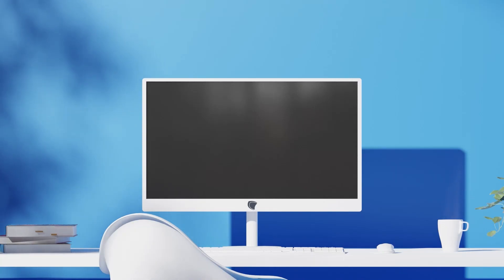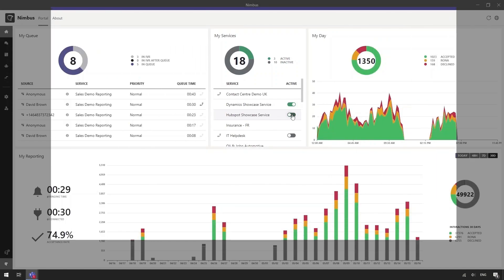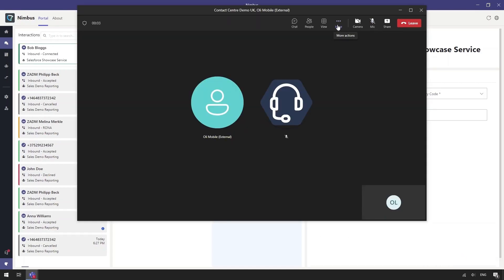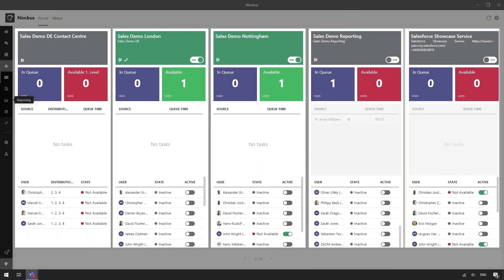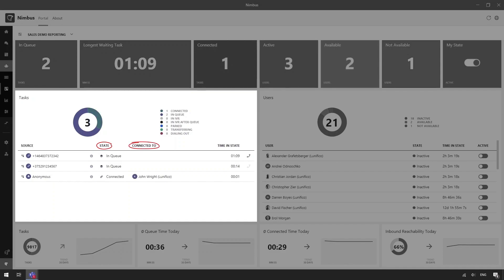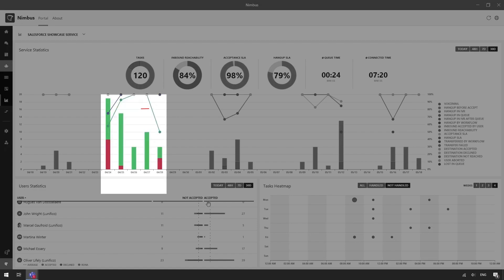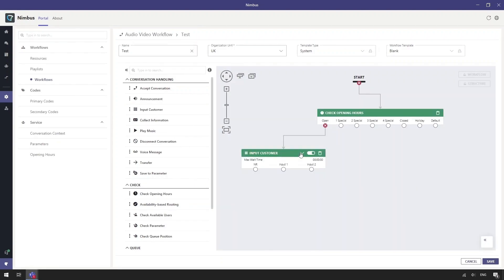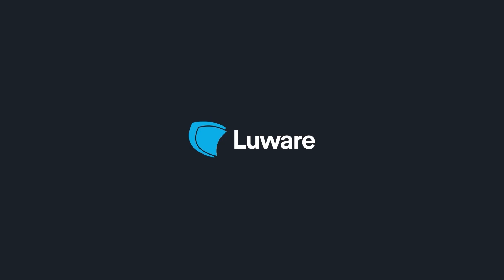Luware Nimbus in a Flash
In this video we demo our Microsoft Teams customer service app in 3 minutes, covering User Experience tools, Reporting Dashboards, and the Workflow builder.